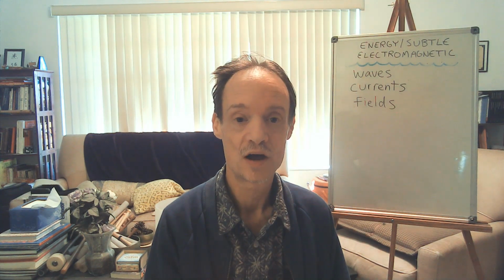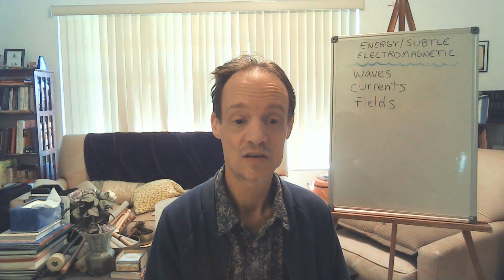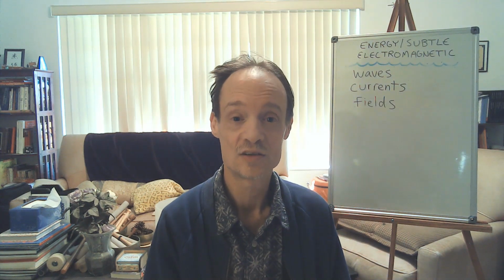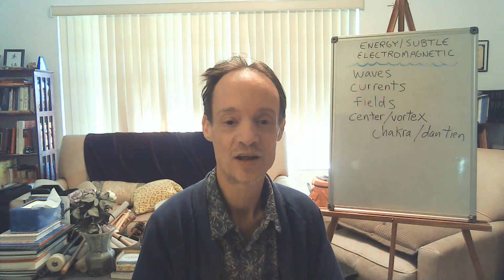Energetic Anatomy, Energetic Biology: Spiritual, Subtle, & Electromagnetic Energies And Health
Holistic counselor, hypnotherapist, energy healer Jed Shlackman, M.S. Ed. LMHC shares about the energetic nature of our being, energy anatomy and systems, and how it governs our biology.